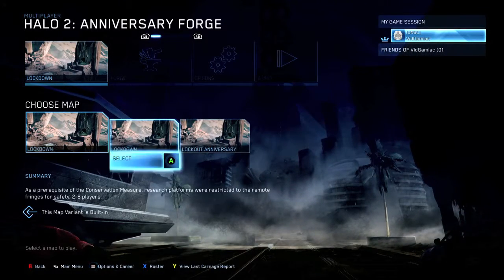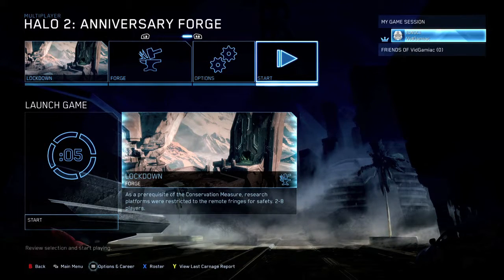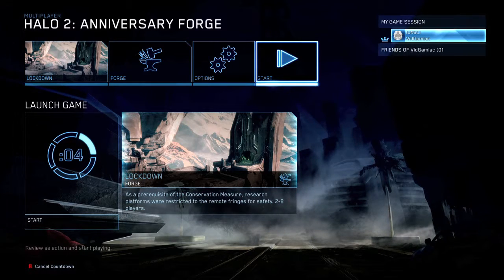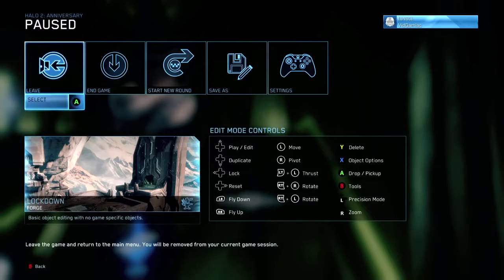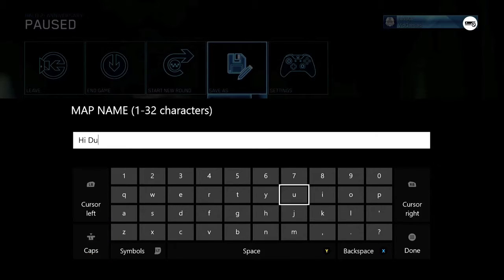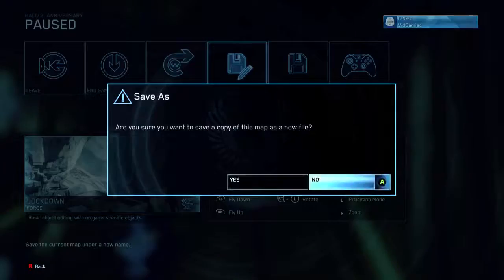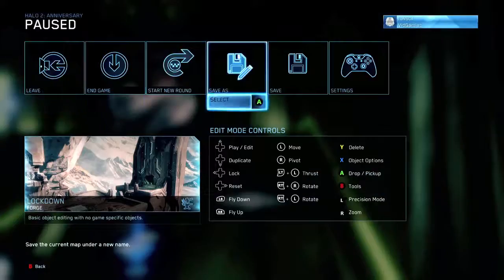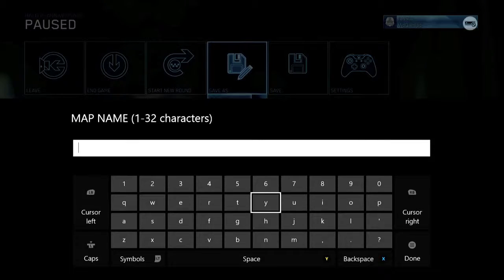Halo: The Master Chief Collection - Master Forger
Master Forger - Create and save 5 Custom Maps in Forge.